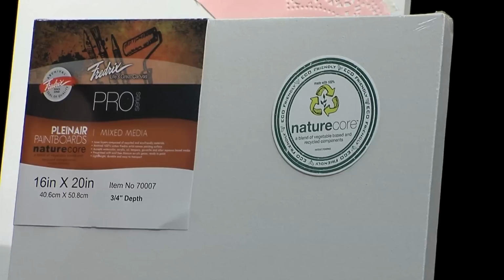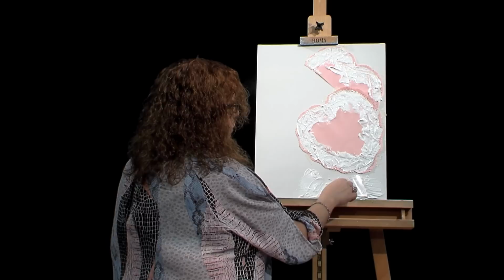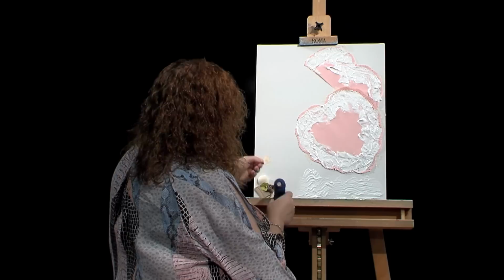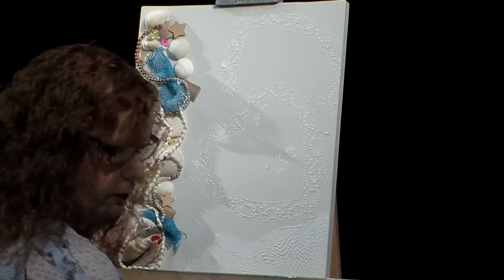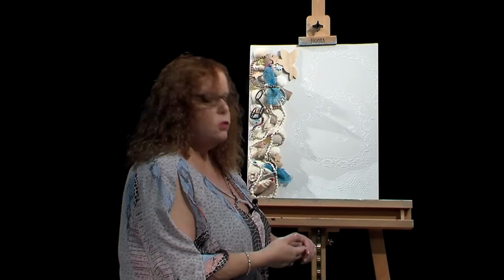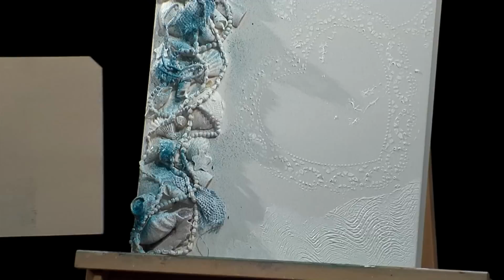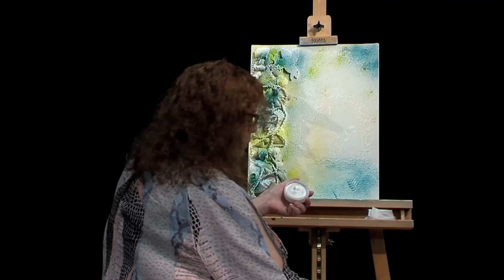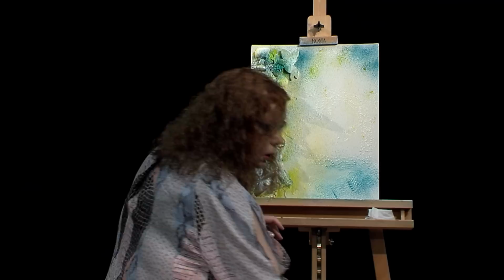Lucy's Big Beautiful World of Painting - Mixed Media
(Archived 2023) ~August, 2018
Lucy Aita demonstrates how to paint using mixed media.